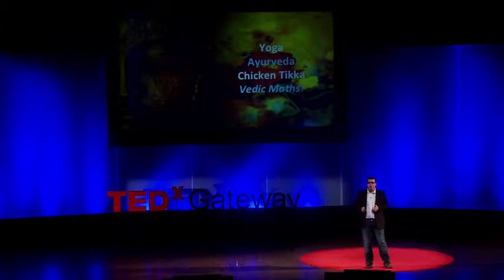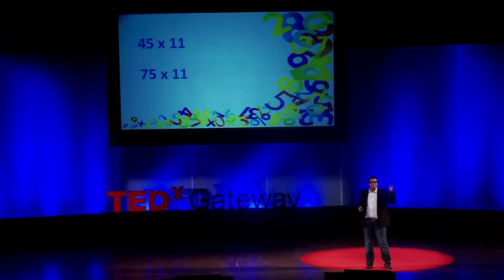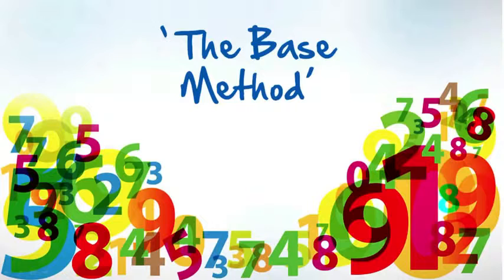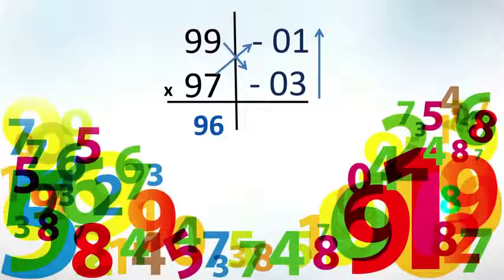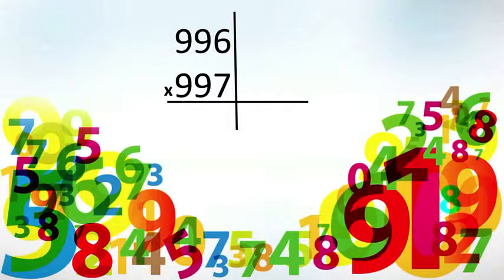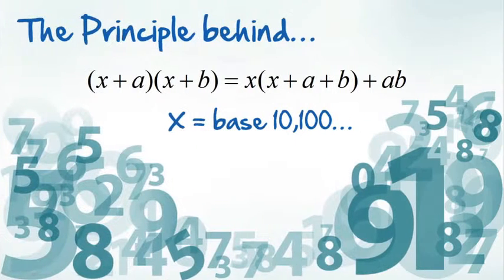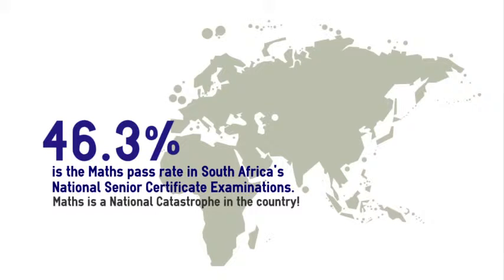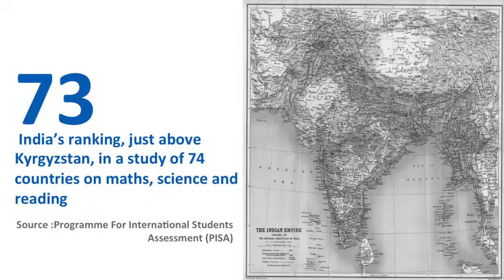Why India Should Be Proud Of Vedic Maths Gaurav Tekriwal at TEDxGateway